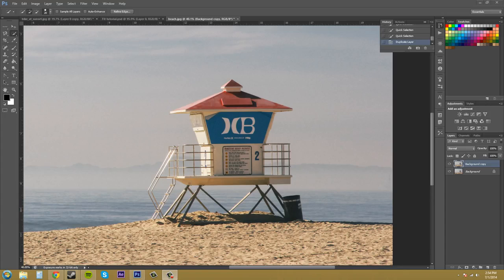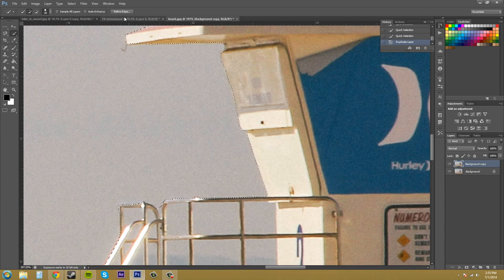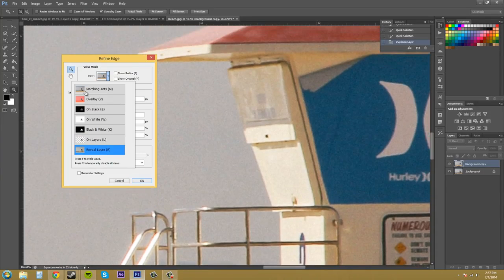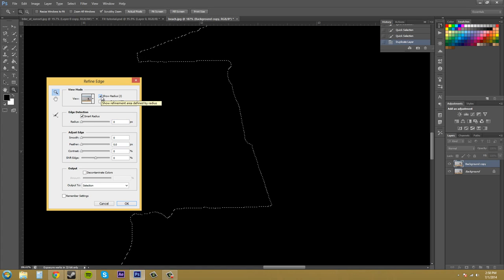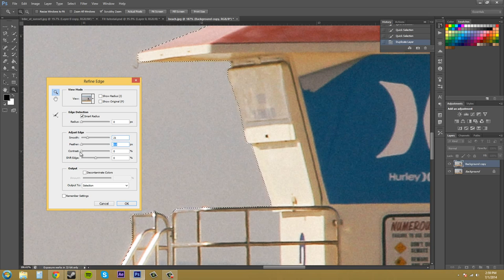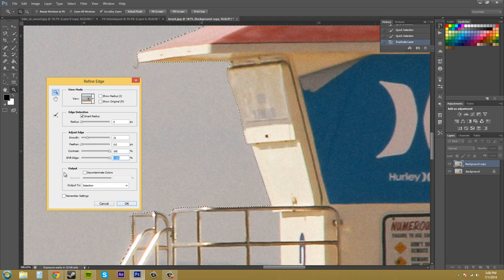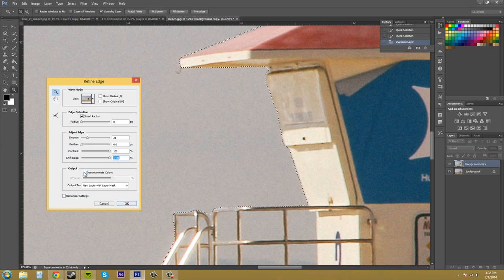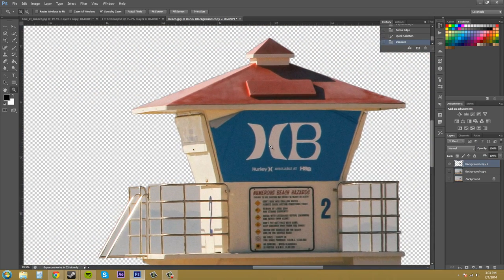Photoshop CS6 Tutorial 37 Fine Tuning Your Selection Edges